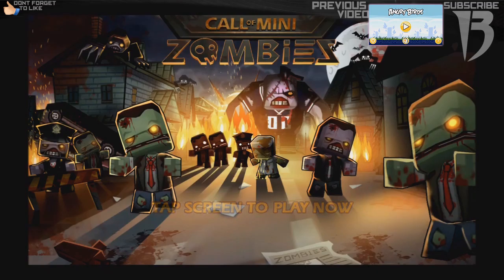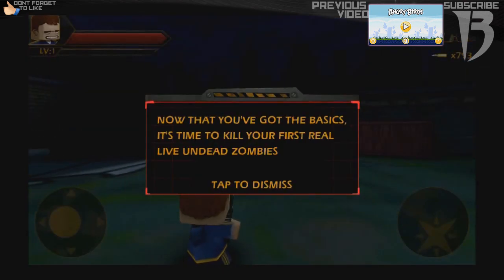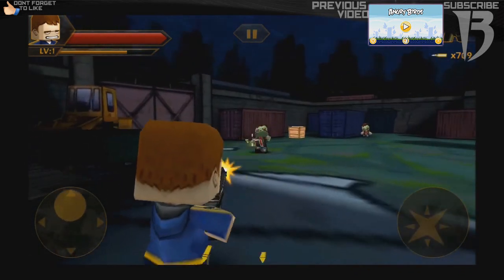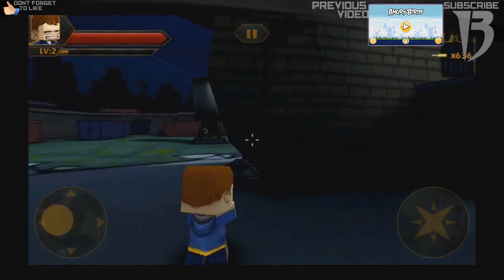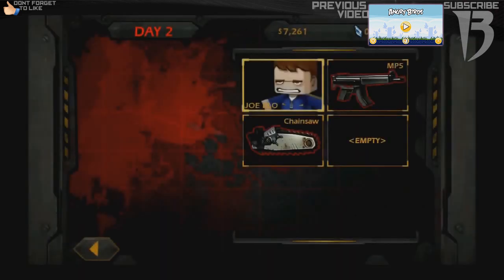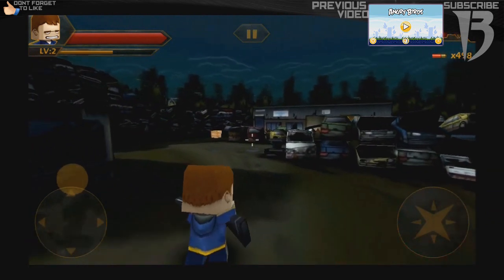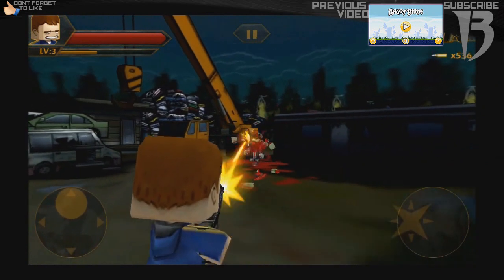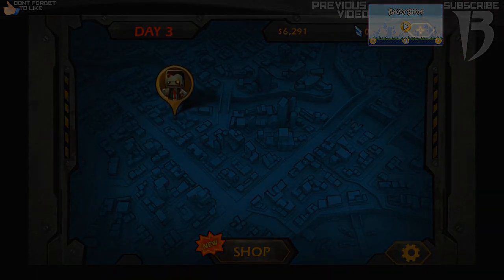Let's Play iOS: Call Of Mini Zombies (iPhone/iPad/iPod Games)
Great game i highly recommend the download! Here is part 1 of the series :) More to come!

►Music Supplied by Monstercat:
Artist Name: (Fill in)
Video Link:  (Search the track name + Monstercat to find it)